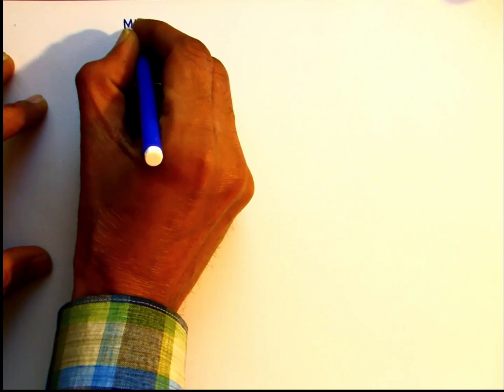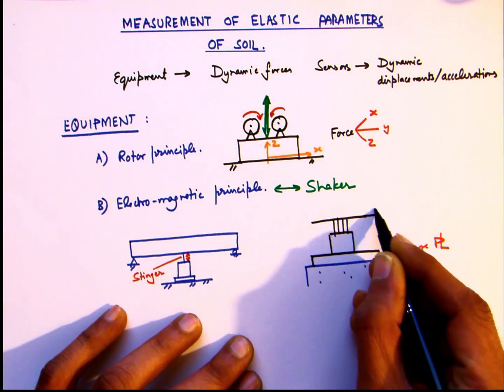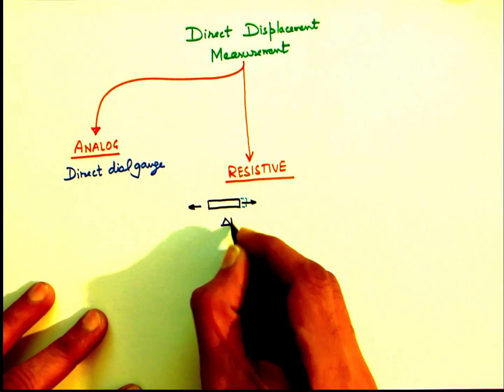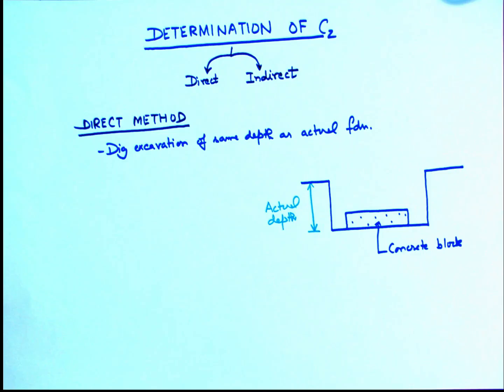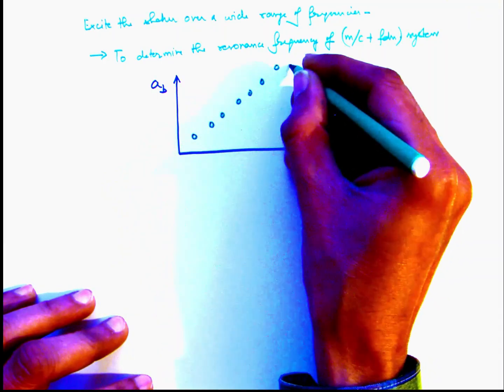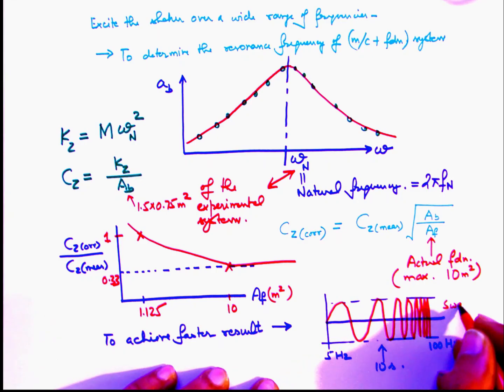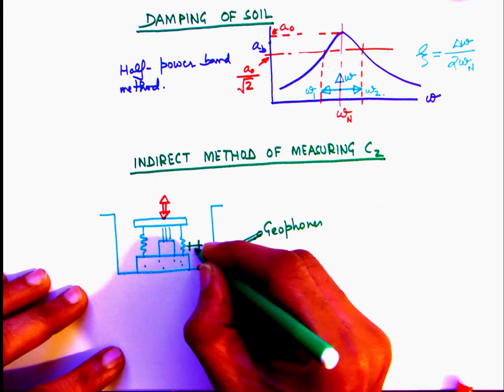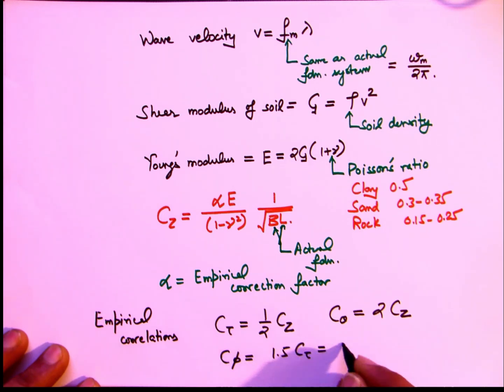Lecture 8: Measurement of Soil Parameters (CVL 7453/ 861)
Lecture 8: Measurement of Soil Parameters